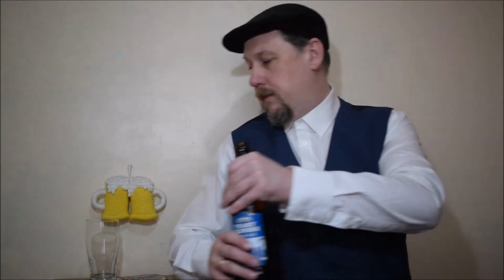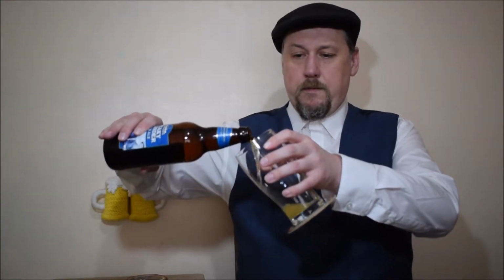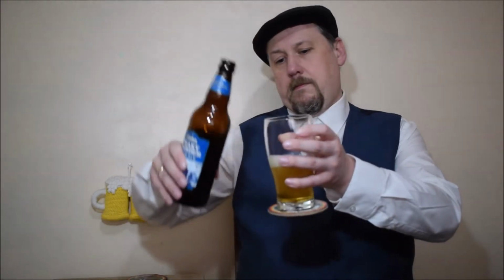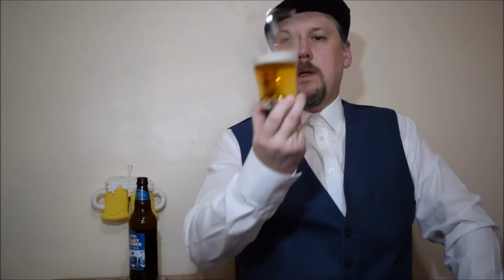Sadler's Peaky Blinder Pale Ale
Ale Degustation presents English Pale Ale: Sadler's Peaky Blinder Pale Ale

Brewed by: Sadler's Ales

A light refreshing pale ale brewed with English hops and barley. A gentle fruit bitterness leads to an uplifting citrus hop finish.
IBU: 26
Hops: New Zealand green bullet, Nelson Sauvin and English first gold
Malts: Maris Otter pale ale, wheat